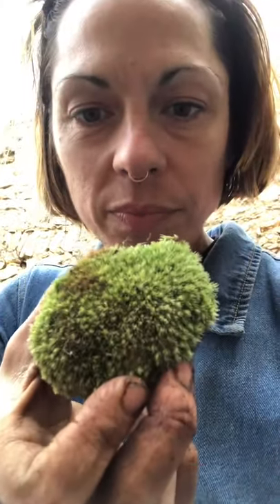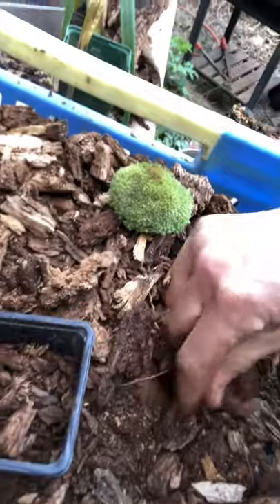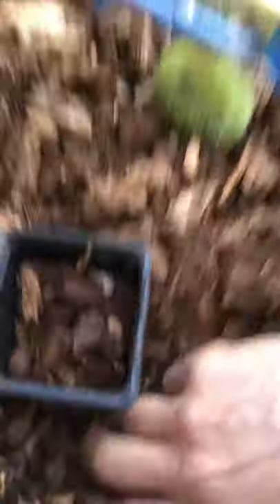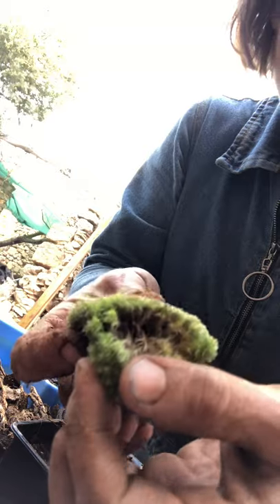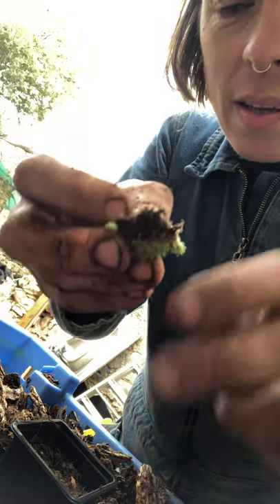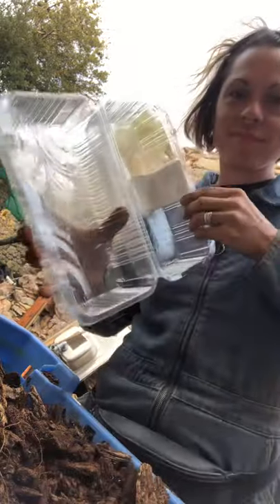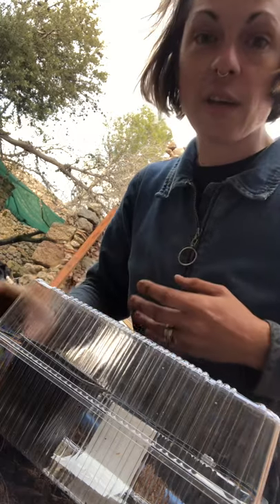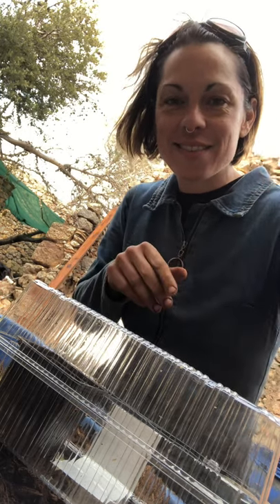I LOVE MOSS! Propagating Leucobryum Moss.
Welcome to Tranquility Fountain Farm :D Check out our little webshop on: tranquilityfountainfarm.store

We grow 20 species of moss liverwort and lichen. Here I talk about propagating Leucobryum Moss.